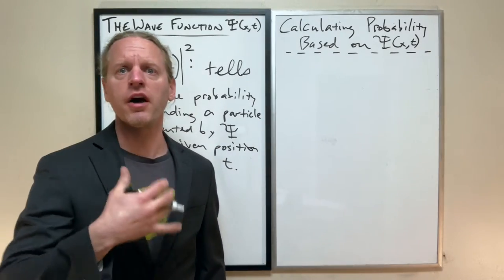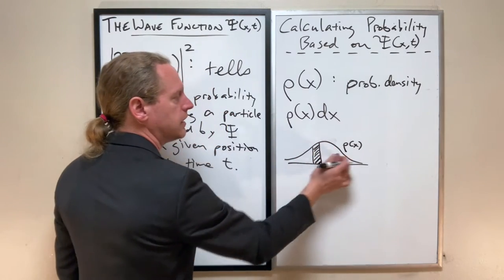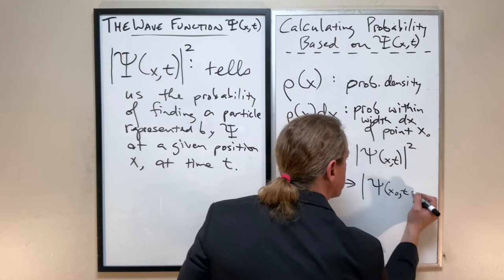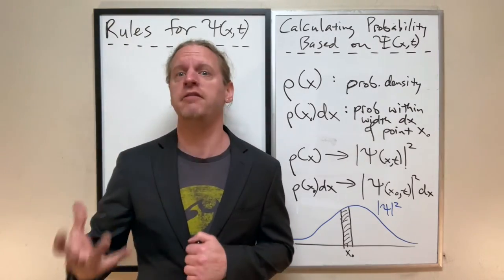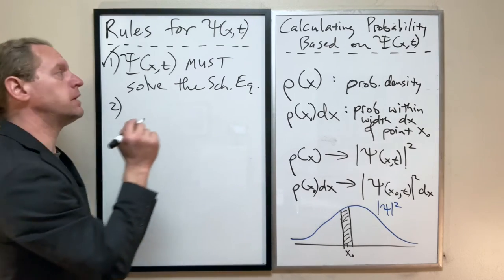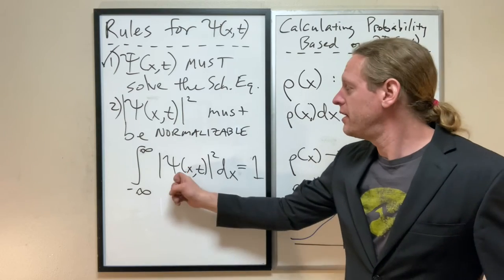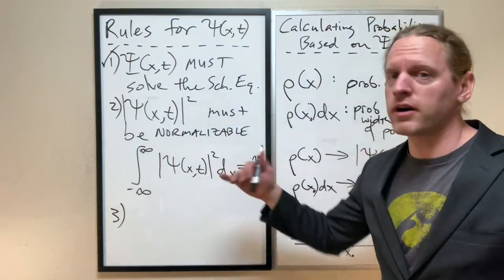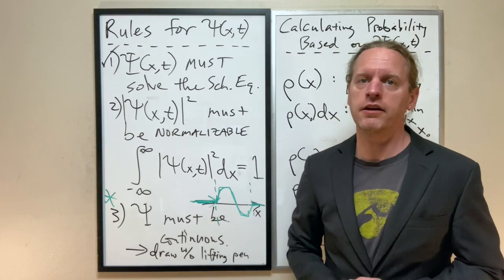QM2_Lec4b: Quantum Probability